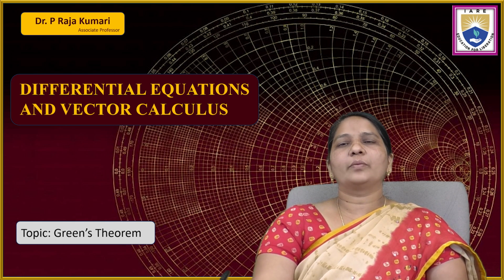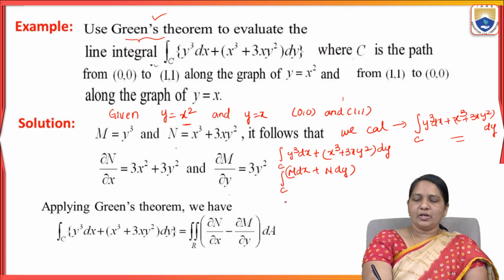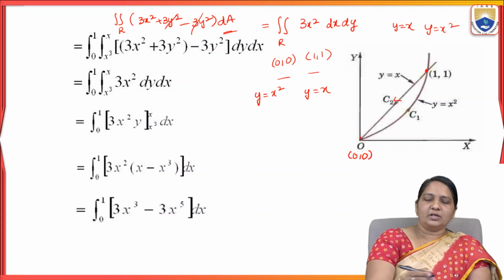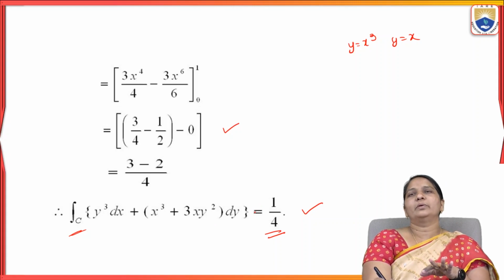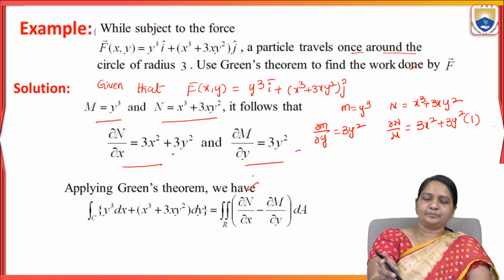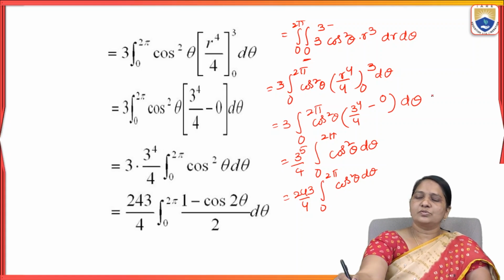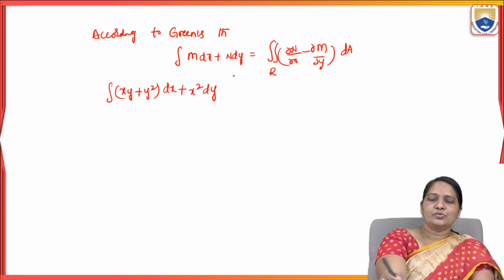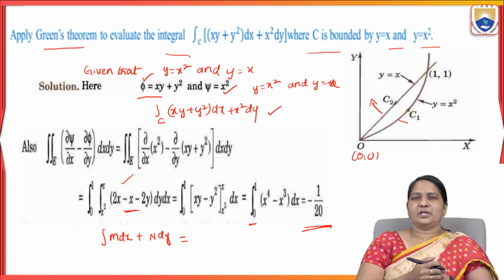Green’s Theorem by Dr. P Raja Kumari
Green’s Theorem by Dr. P Raja Kumari | IARE

Telangana, India.